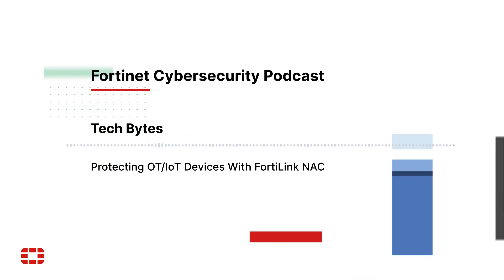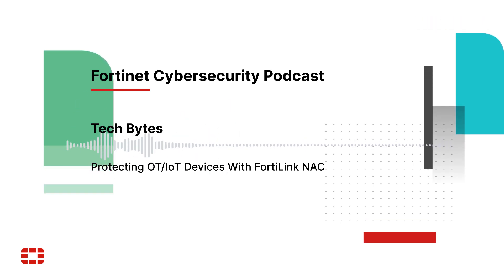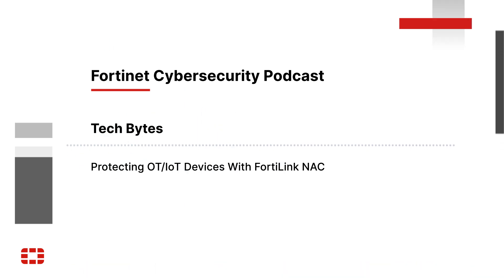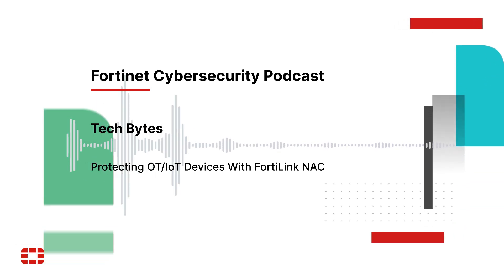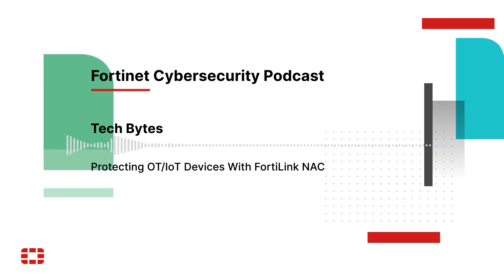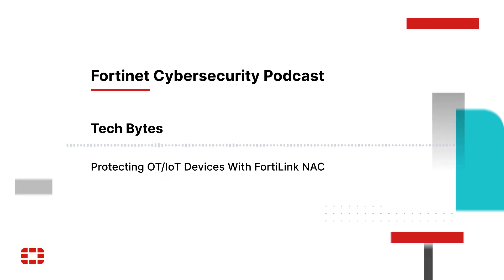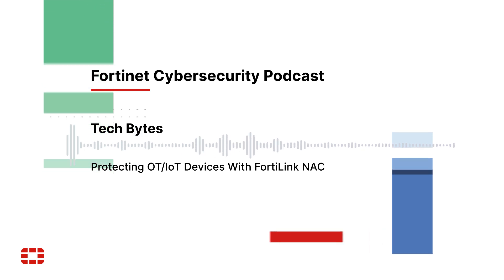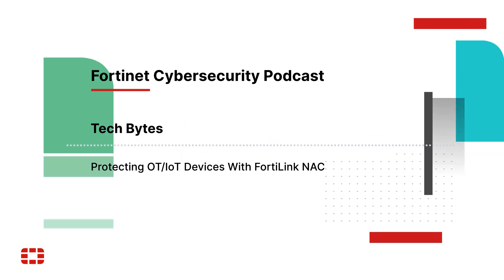Tech Bytes: Protecting OT/IoT Devices With FortiLink NAC | Packet Pushers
Check out the latest packetpushers' Tech Bytes podcast as our Fortinet experts explore how FortiLink NAC offers free segmentation and virtual patching for IoT and OT devices, and best strategies to mitigate threats.